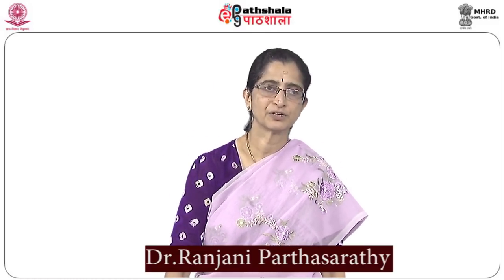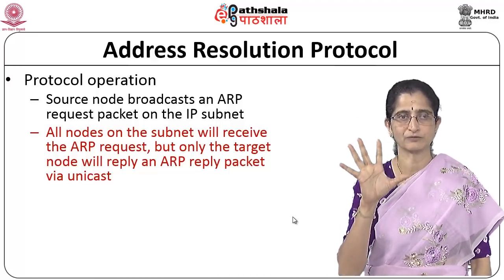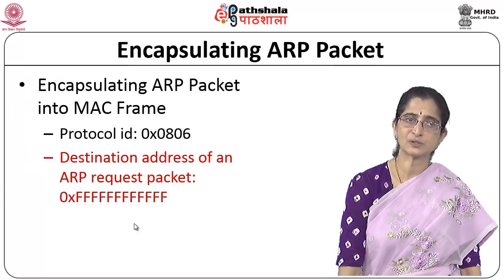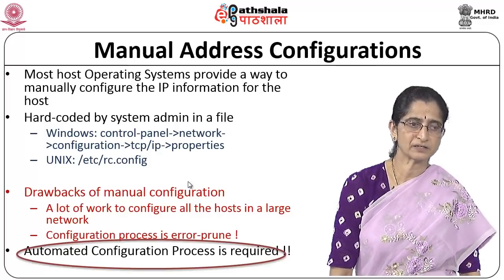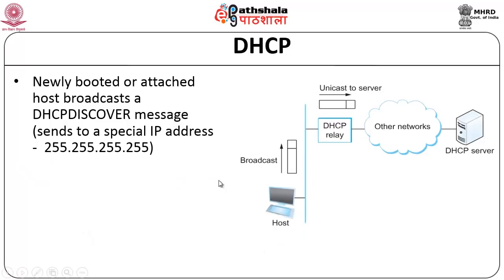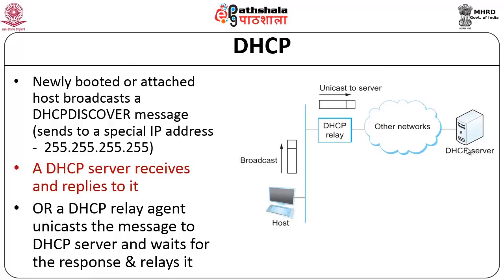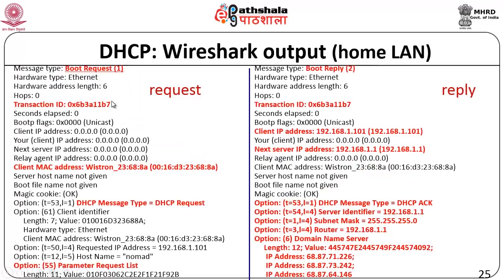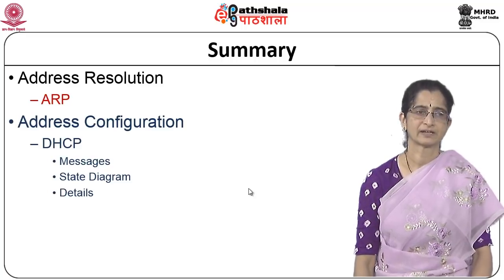IP – Address Management